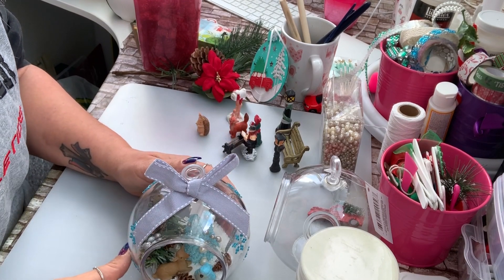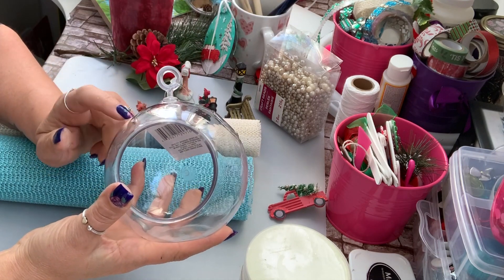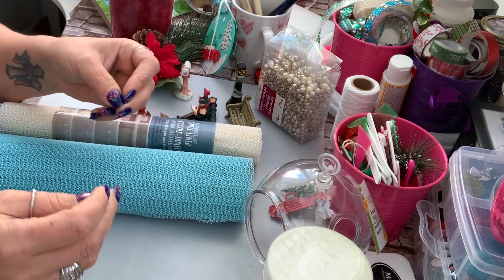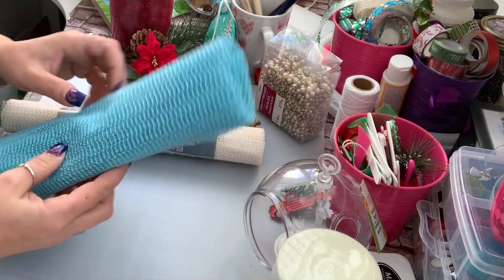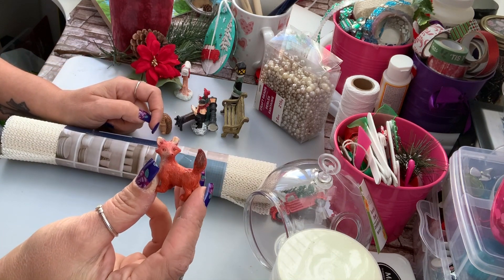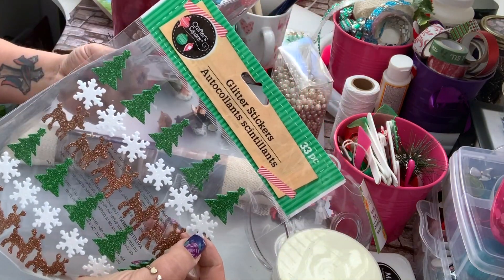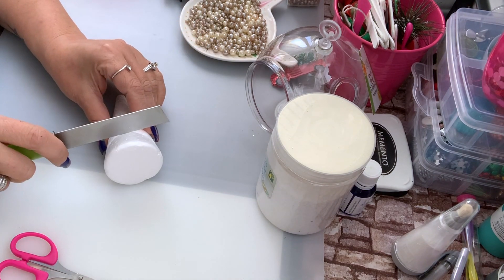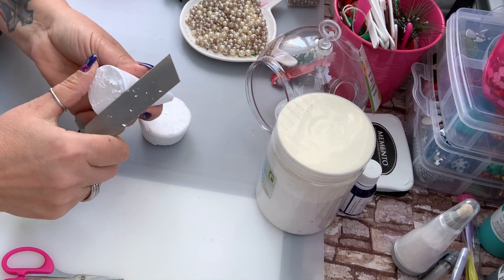DIY Christmas Ornament //Dollar Tree Christmas DIY // Christmas Decor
Hello everyone, so today I am sharing this Dollar Tree Christmas DIY, I used the dollar tree terranium. I was going for woodsy scene. Thank u so much for watching and have a great day, God bless you all 💖

                      Uxbridge, Ont.
                      L9P 1N1